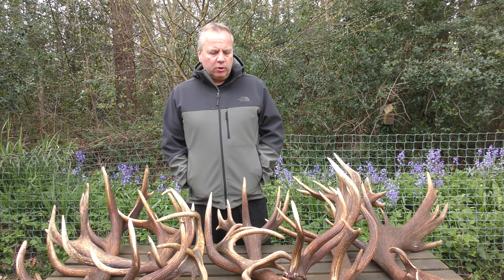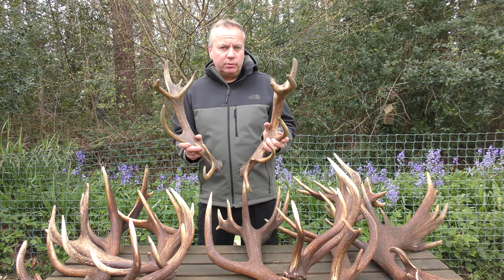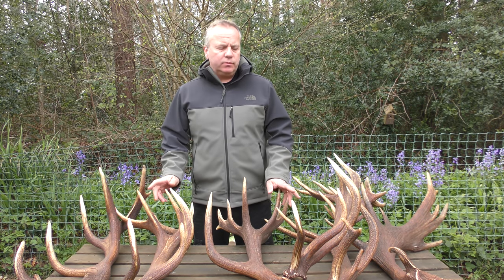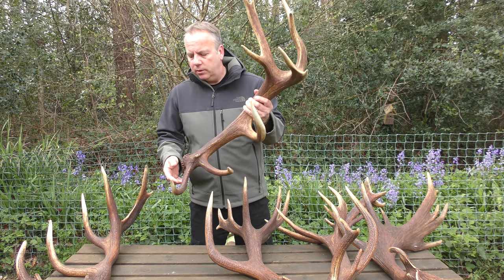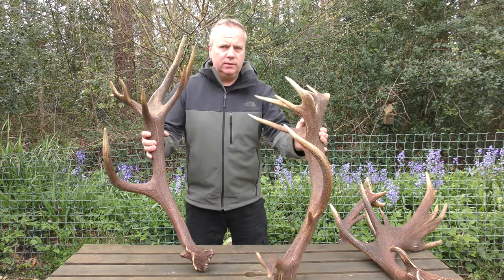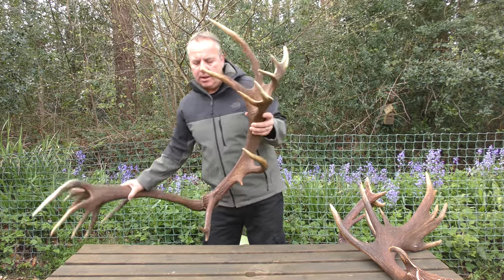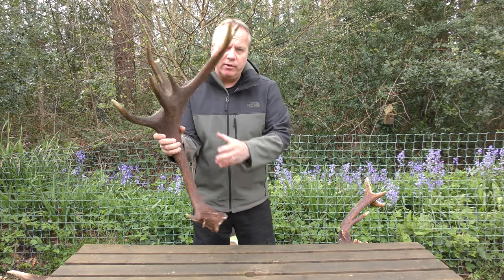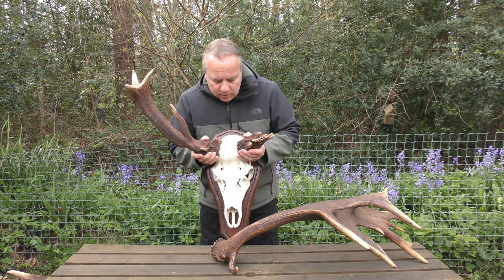GIANT THE RED STAG !! His Cast Antlers zrzuty 2019